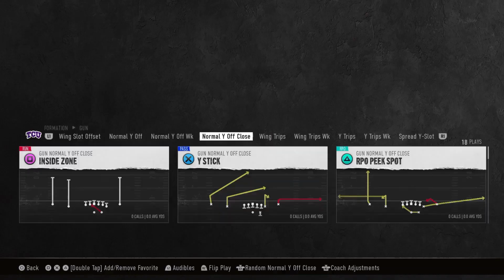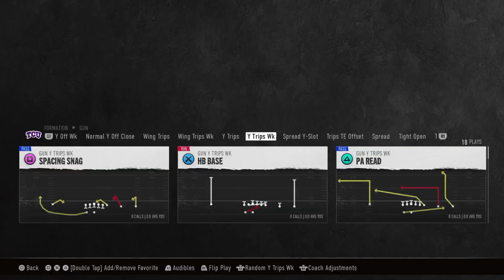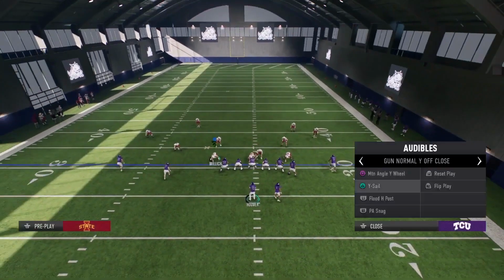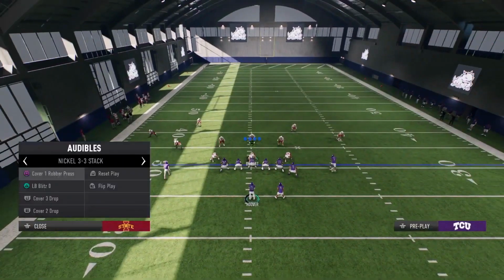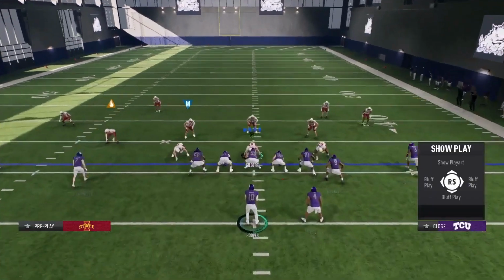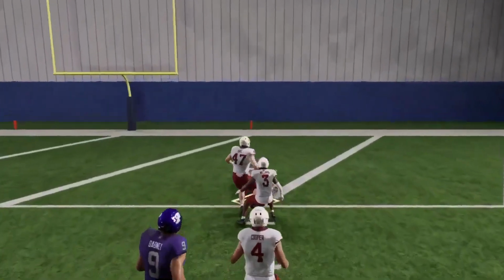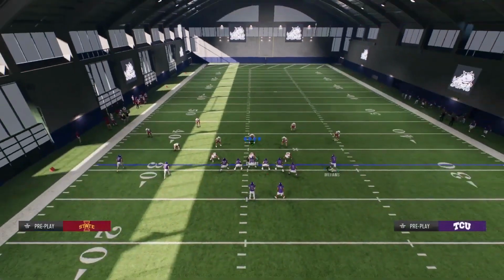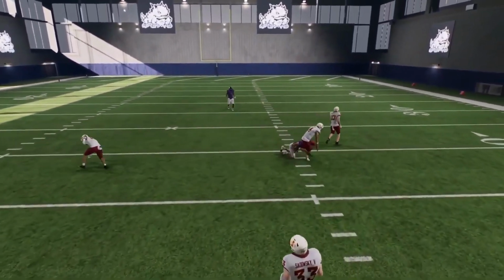This Offense Is Taking OVER CFB 25